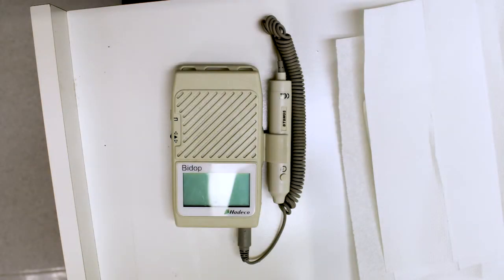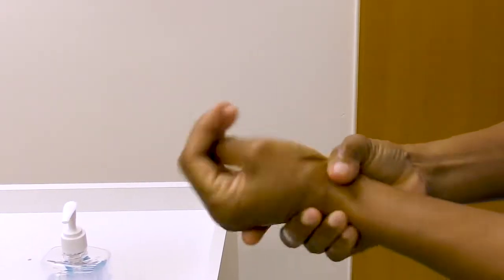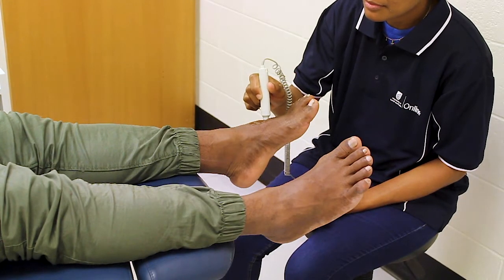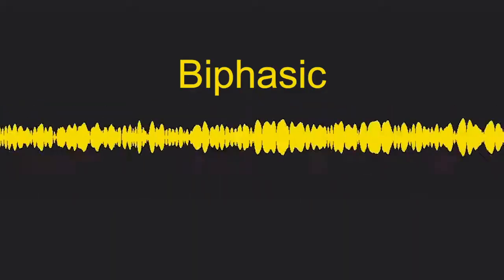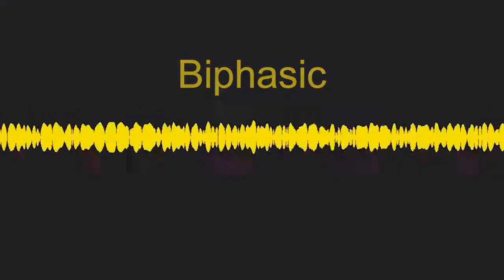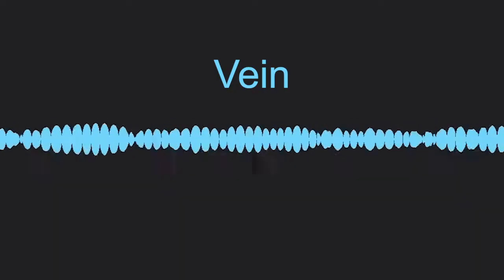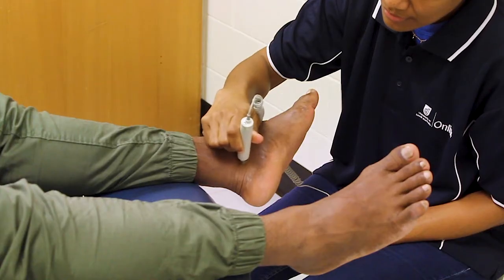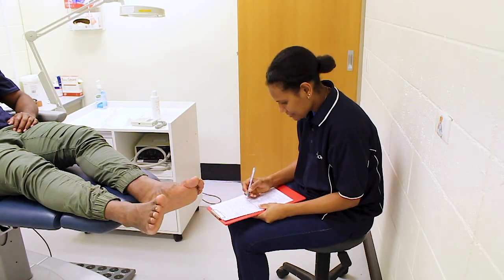Using a Doppler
How to use a Doppler to palpate pulses, and the types of pulses you may hear.